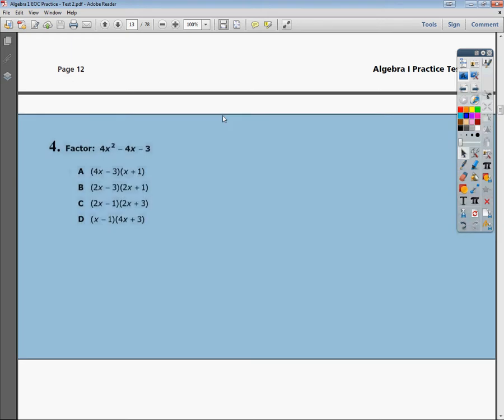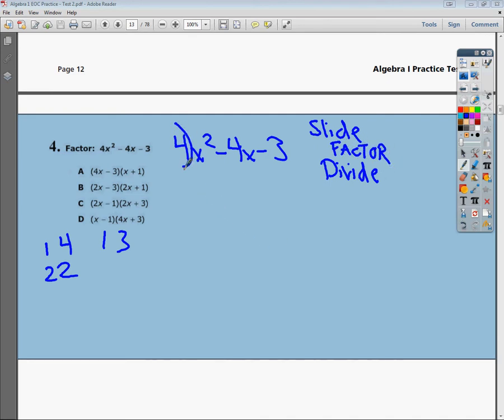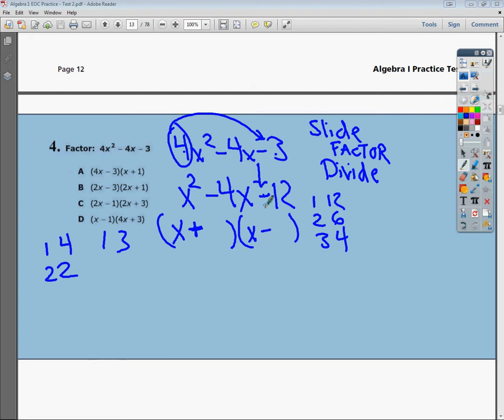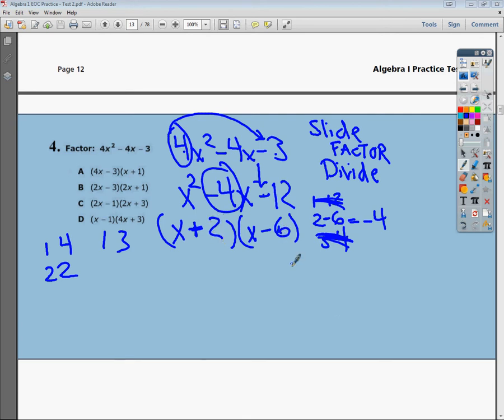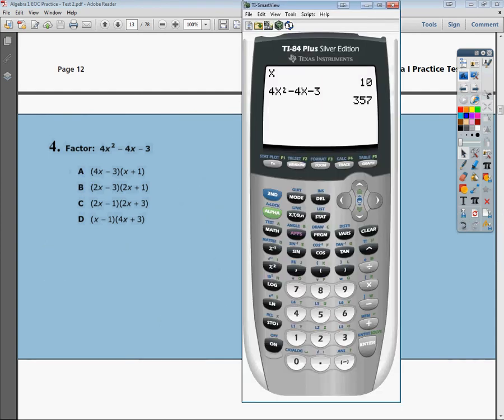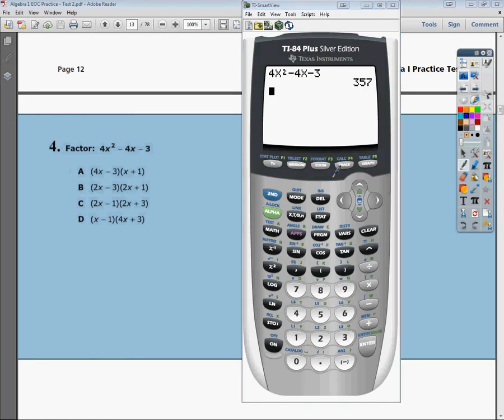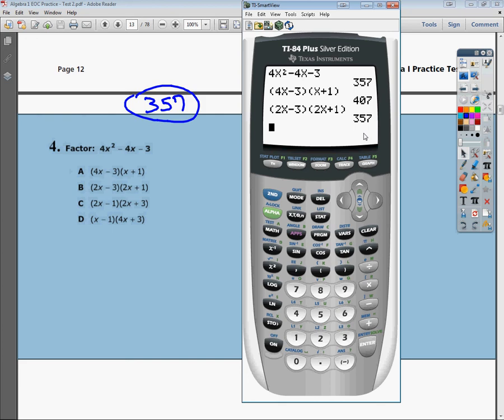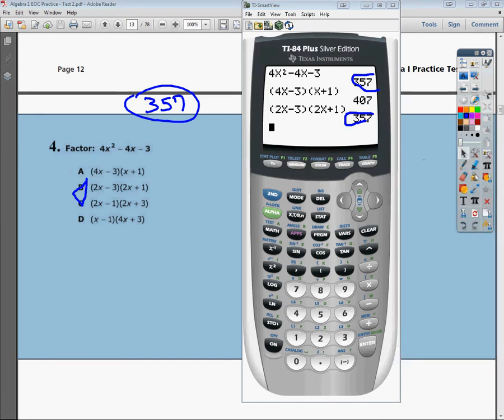Question 4 - Practice Test 2 - Tennessee EOC Algebra 1 (2015 "New" EOC Practice - Question 4)